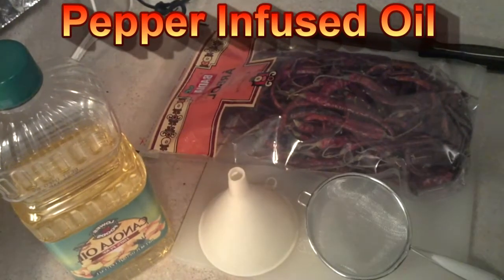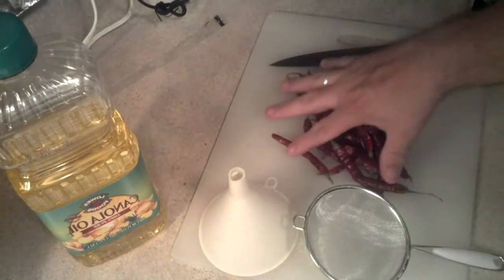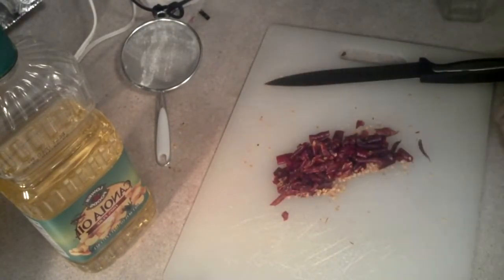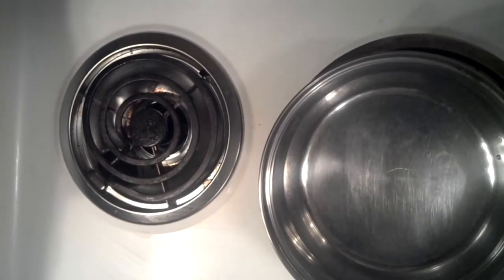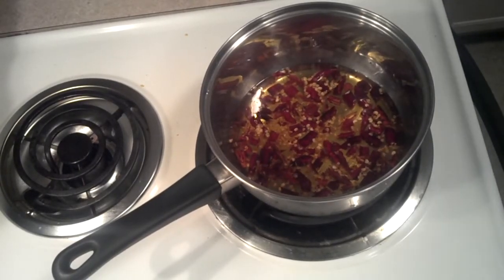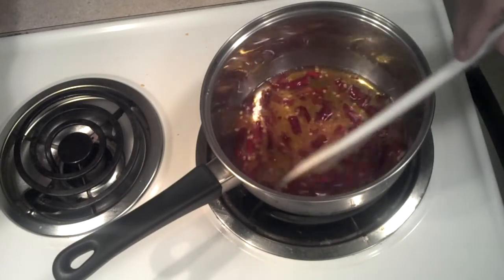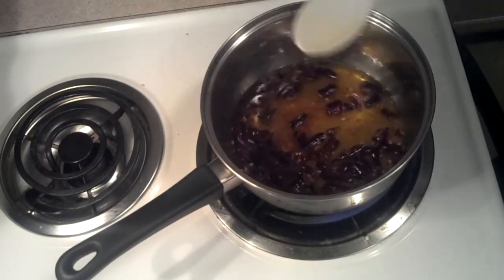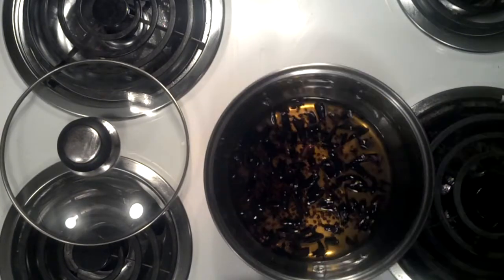Homemade pepper infused Oil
Homemade pepper infused Oil. Make at your own risk.

The "Complete Book of Small-Batch Preserving" is the updated edition of "Put a Lid On It," Vols. 1 and 2. The heating method Zabby describes is designed to drive off the water which would provide a congenial environment for botulism spores.

Even so, the author still recommends that all oils infused with fresh herbs and vegetables be refrigerated.

I can provide the method if anyone wants it.

Last Christmas I made a Fiery Chili Oil using dried red chilies. The Oregon State Extension says, "Use dried vegetables, garlic or herbs to flavor oil. These do not contain enough water to foster bacterial growth. Dried vegetables, garlic or herbs-in-oil mixtures can be stored safely at room temperature. Refrigeration may delay rancidity." However, I still attached a tag telling the recipients to refrigerate the oil. I didn't want even the tiniest worry that someone might be at risk with something I gave.

The Pdf document below is a very helpful one covering just about all aspects of homemade infused oils.